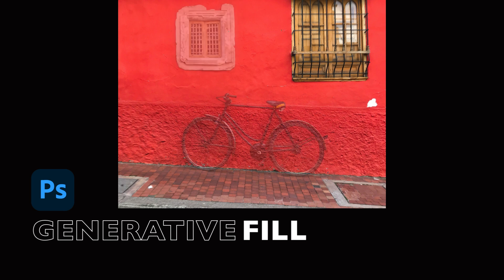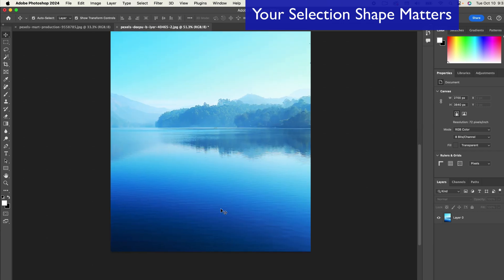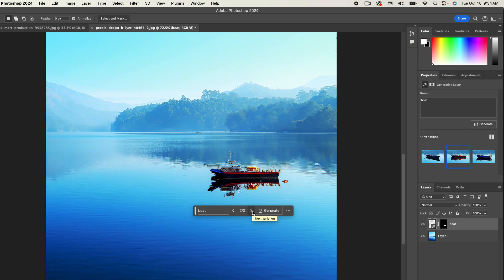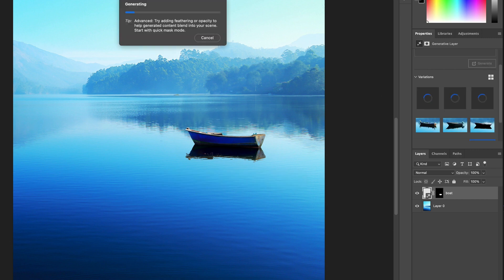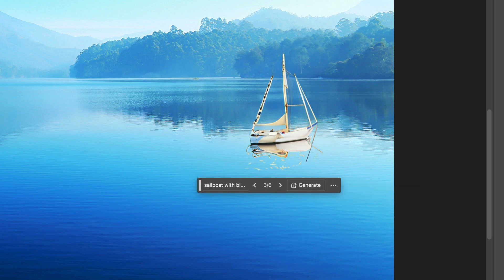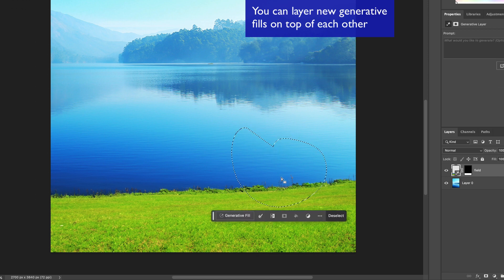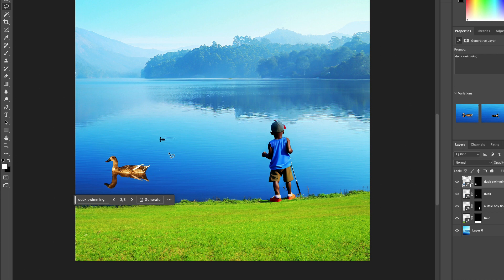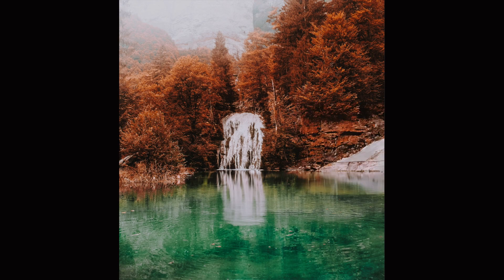Artificial Intelligence in Adobe Photoshop! Introduction to the Generative Fill Tool!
ALERT! NEW LESSONS NOW LIVE! Artificial intelligence tools are changing the entire creative space. Adobe Photoshop has come out with an amazing AI tool that absolutely blows my mind.

This new generative fill tool gives us insight into the power of combining AI and creativity. In these new lessons we will talk about this new game changing feature added to Adobe photoshop latest software version.

How to Watch:

🔥1.) FREE Course update on Udemy in the Graphic Design Masterclass Learn GREAT Design Course
Now Section 10

🔥2.) New Class on Skillshare
Master The Adobe Photoshop Artificial Intelligence Tool - Generative Fill

We will get a get a handle on the basics of generative fill and generative expand tools in Adobe Photoshop by doing basic projects.

We will get to change somebody’s clothes and hair style within seconds as well as create heart shaped clouds. We will get a chance to understand how the tool works by writing effective prompts, creating the right selections and more.

There will be a few student projects along the way that you get to try your hand at including a body swap on a fox and creating a mythical dinosaur creature.

I also have recorded some lessons about AI ethics and my thoughts on the future of design. I will edit and release those videos in the next month.

So, let’s learn this amazing new Photoshop AI tool together so we can be on the forefront of emerging technological advancements and upgrade our creative workflows.